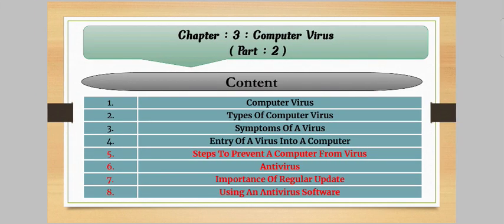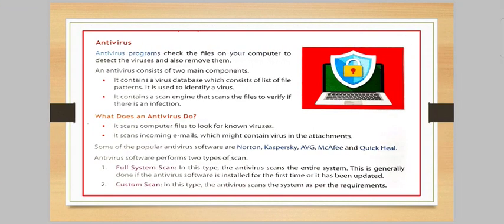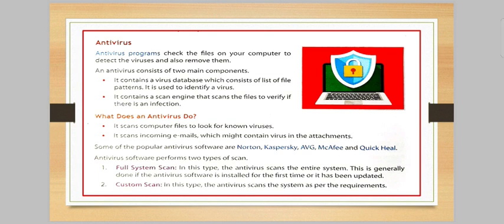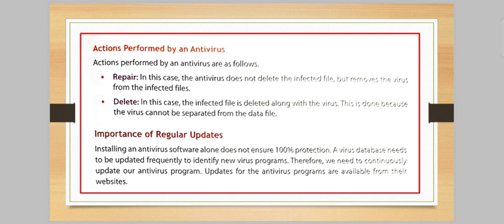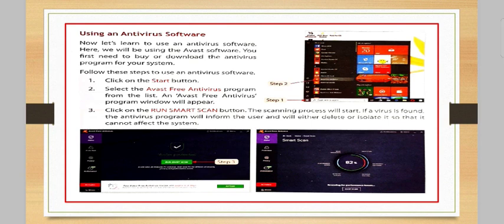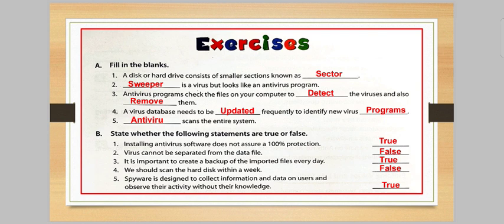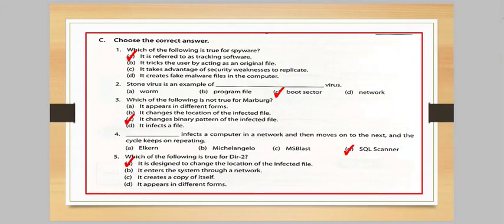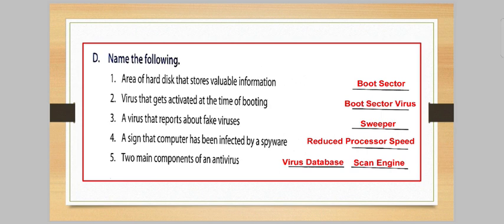Computer : Computer Virus For Class 7 : Chapter : 3 ( Part : 2 With Exercise Questions Answers )